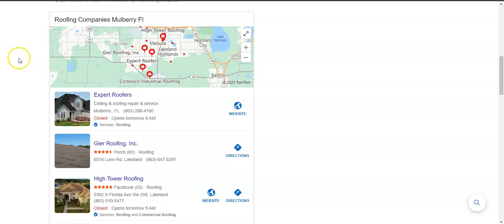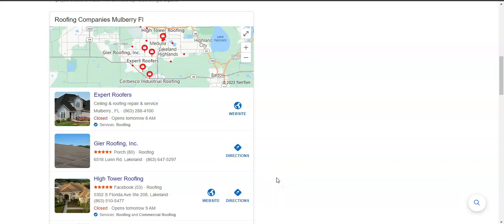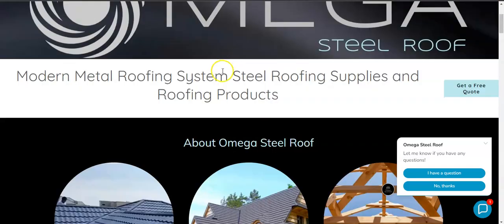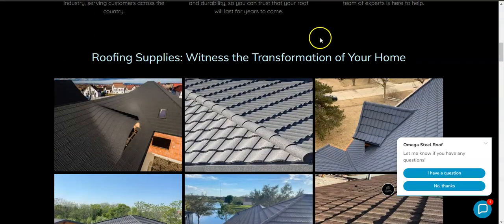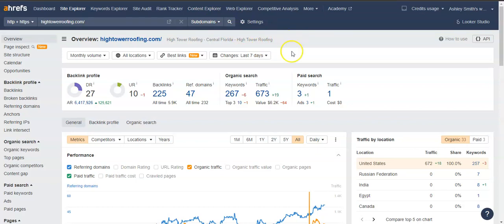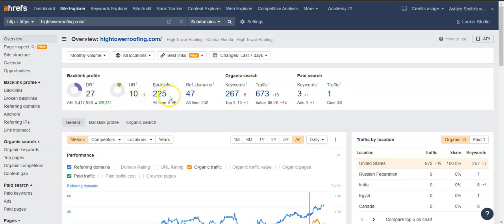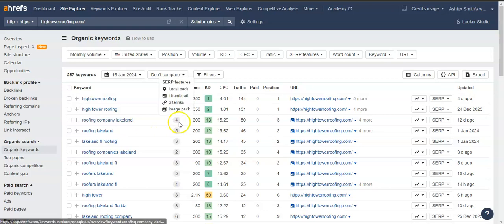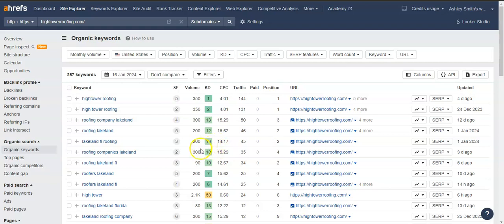Omega Steel Roof | Roofing Companies Mulberry FL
Ashley with Downtown Marketing and Design shows Omega Steel Roof how to beat Hightower Roofing for Roofing Companies Mulberry FL